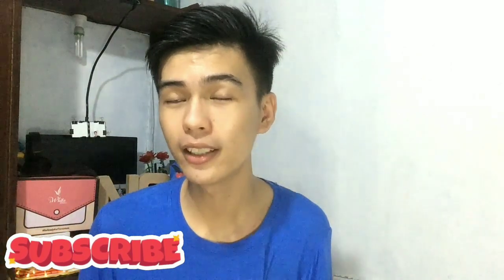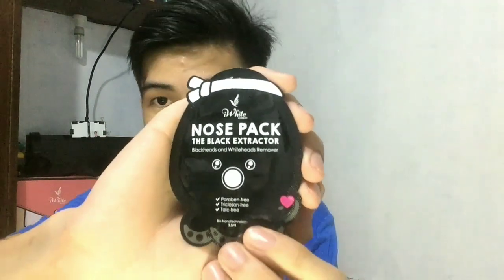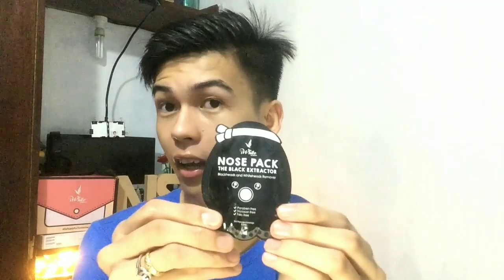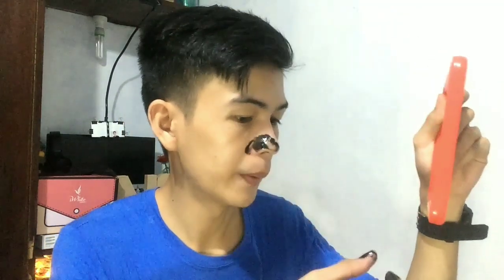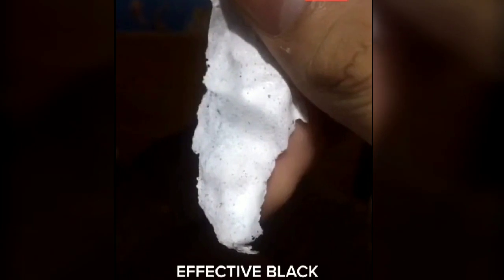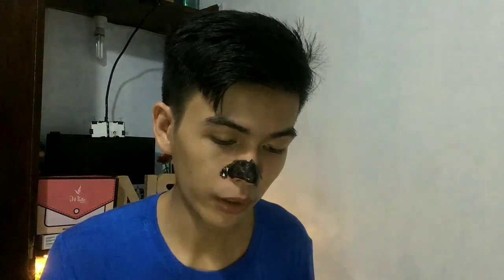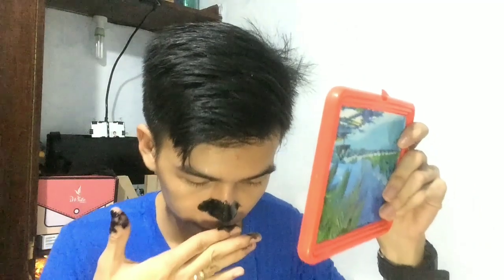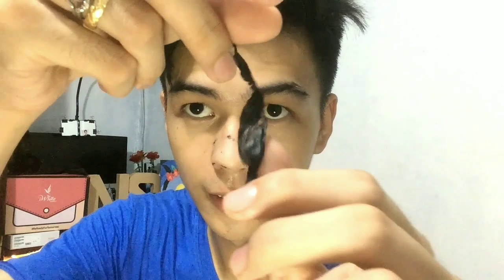18 PHP IWHITE NOSE PACK REVIEW | BLACKHEADS AND WHITEHEADS REMOVER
Finally, ito na yung request niyo sa mga want matanggal ang blackheads and whiteheads try this now. In fact, it is currently available in Watsons Ph nationwide.

Again all the products that I had been mentioned on this vlog cost 18 pesos.

Happy 19k followers on Tiktok guys

Visit also my other social media accounts:
Facebook: Neil Patrick Saulog (Official Account)